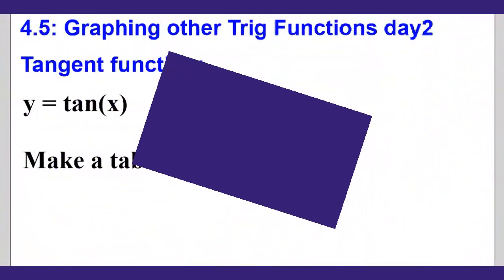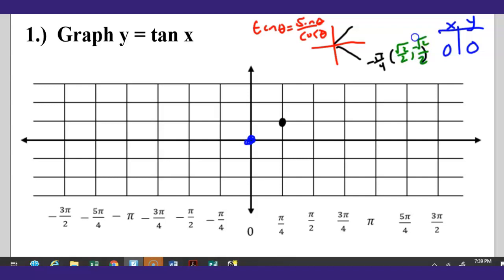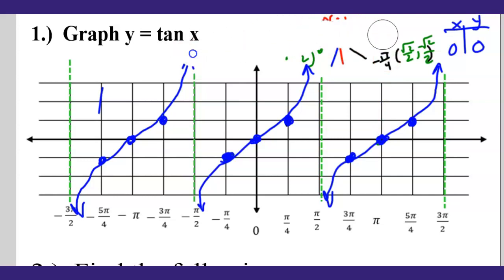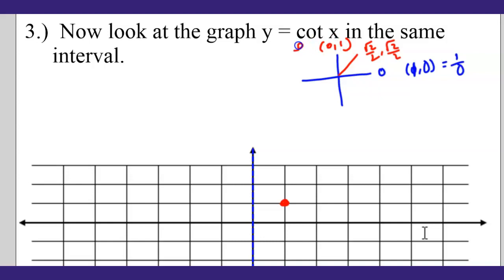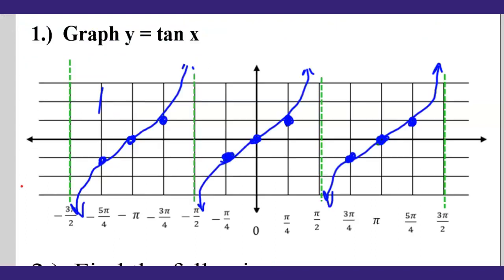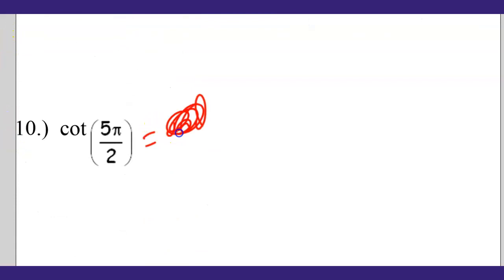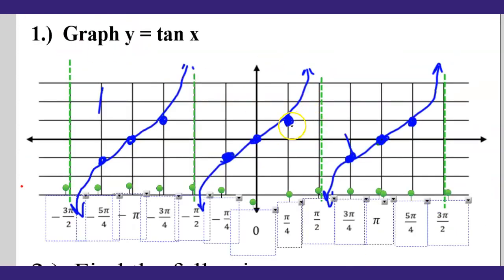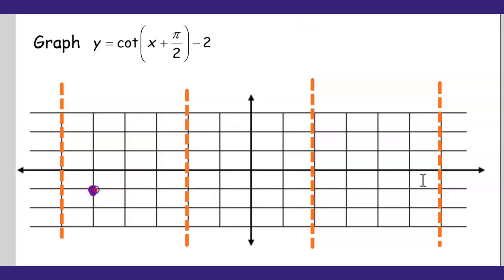Graphing Tangent & Cotangent